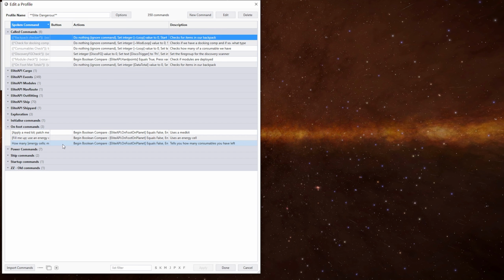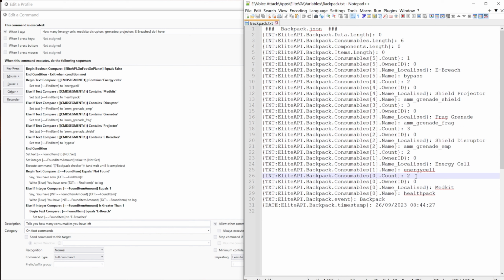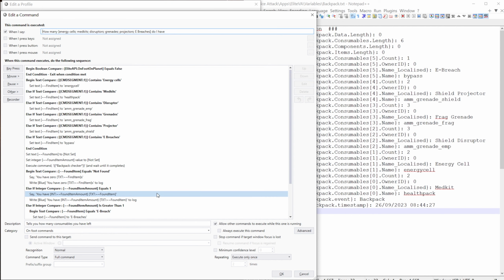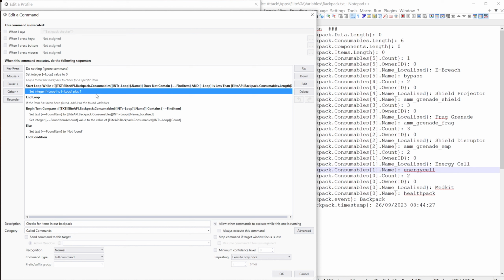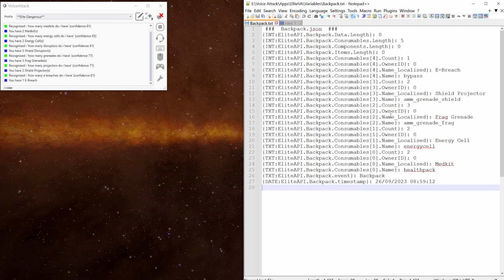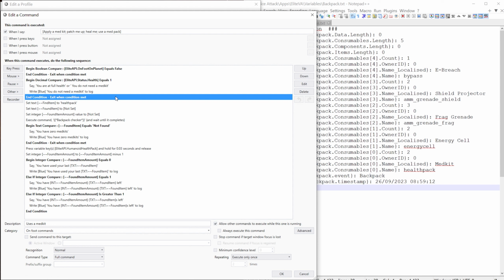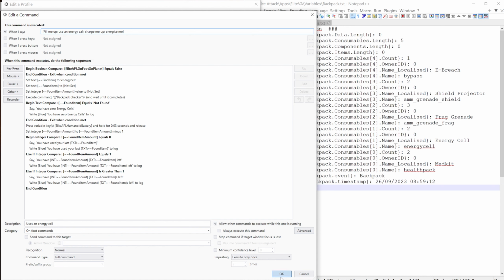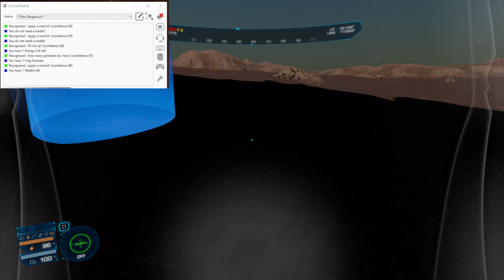Querying our backpack contents and using consumables using VoiceAttack and Elite Dangerous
In this video, we look at how to query our backpack contents and using consumables

0:00 Introduction
0:24 How many of a consumable command
3:55 How to query the contents of your backpack
6:13 Testing "How many x do I have"
7:34 Using a medkit or energy cell command
10:32 Testing the use a medkit or energy cell command
11:52 Outro